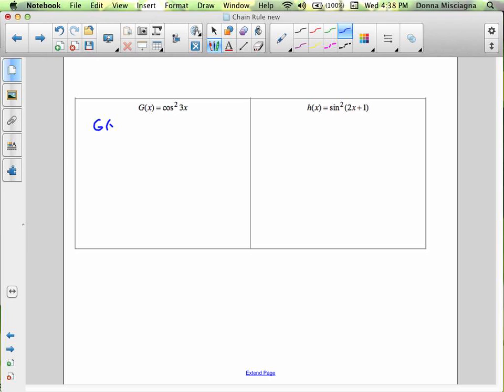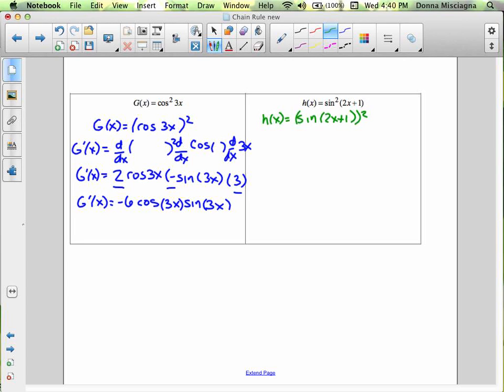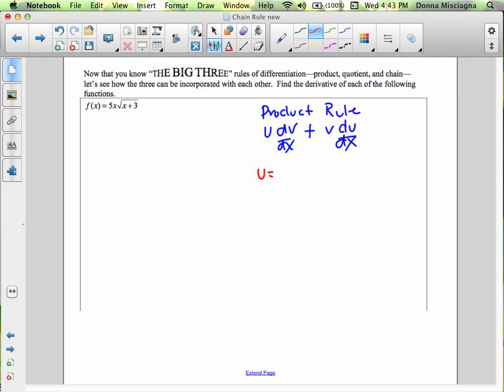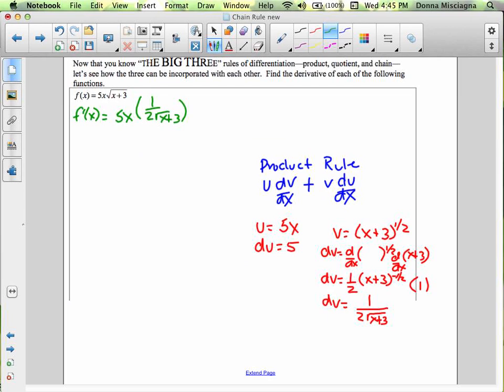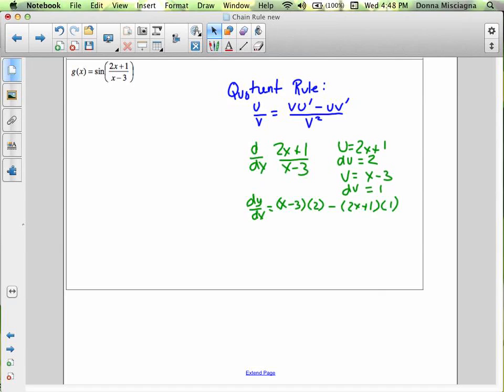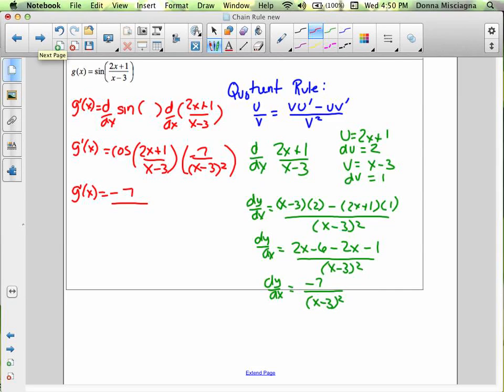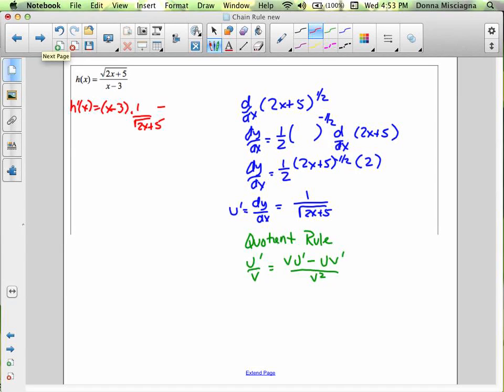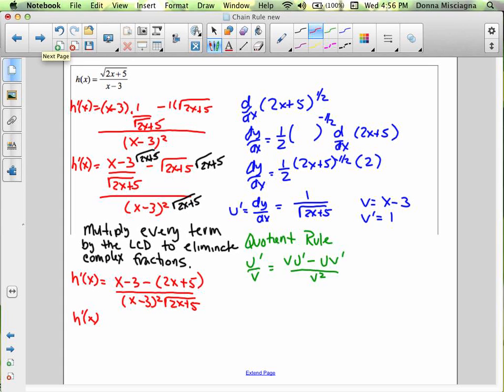Chain Rule cont Broadband